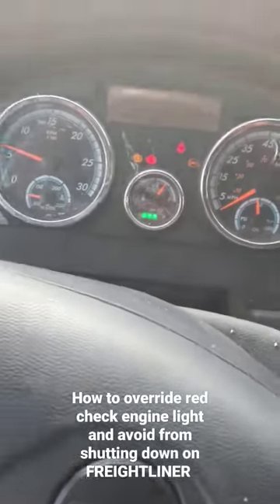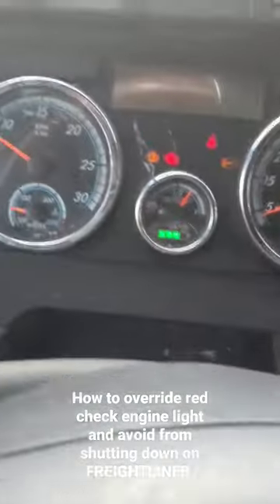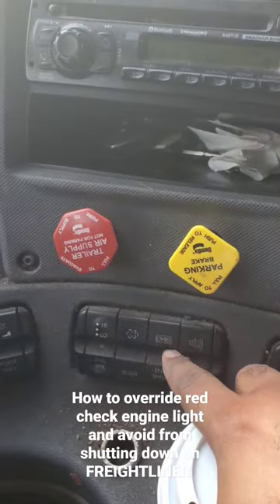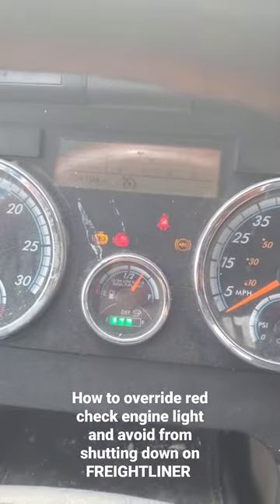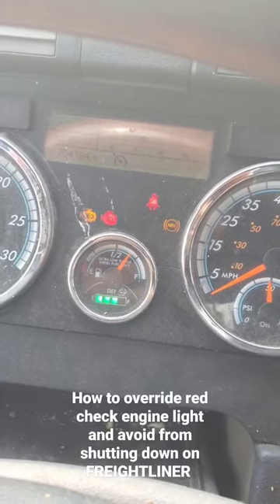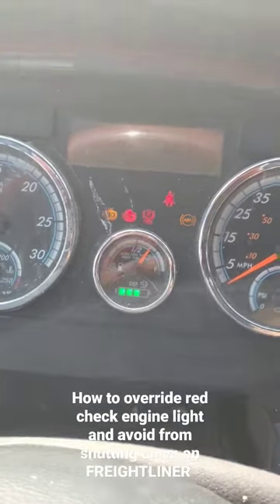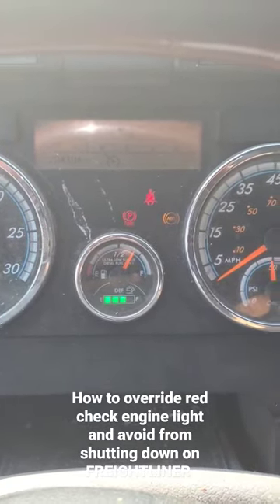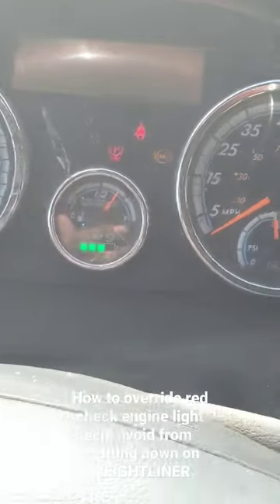how to override red check engine light on freightliner